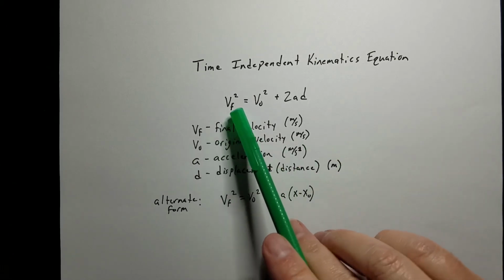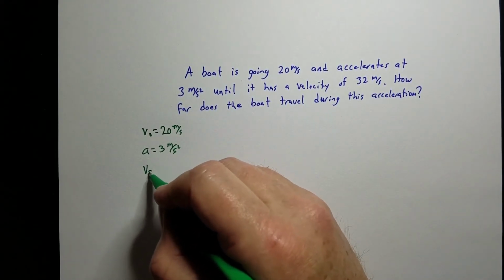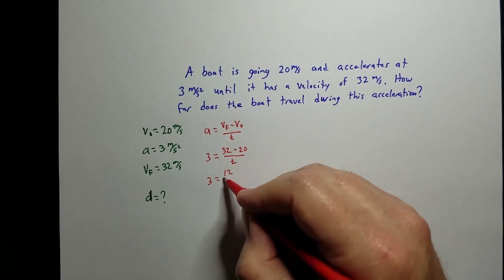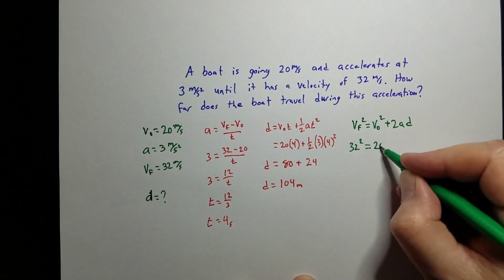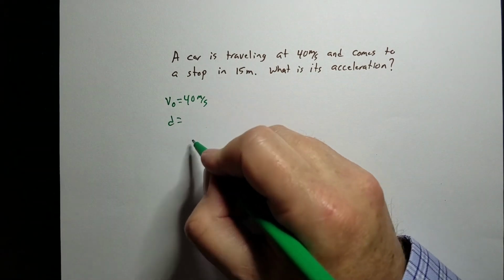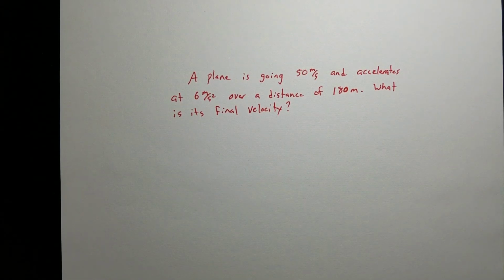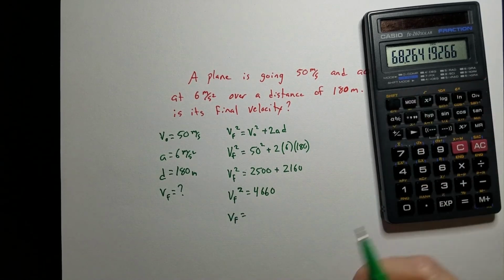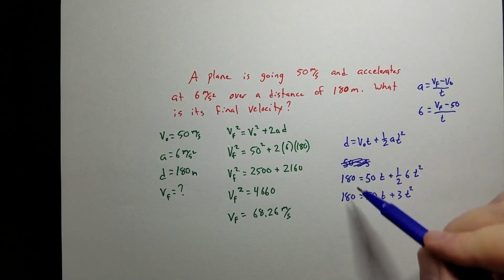Time Independent Equation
Using the time-independent kinematics equation to solve motion problems. Several examples are worked out to illustrate how and when to use this equation.